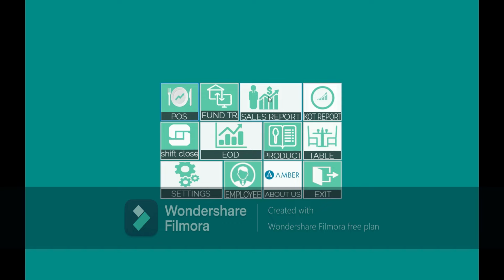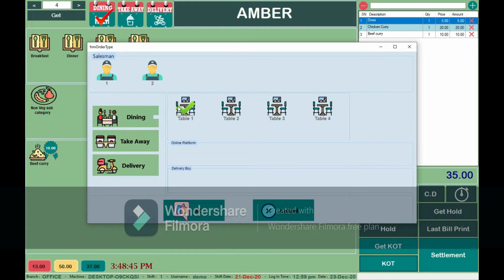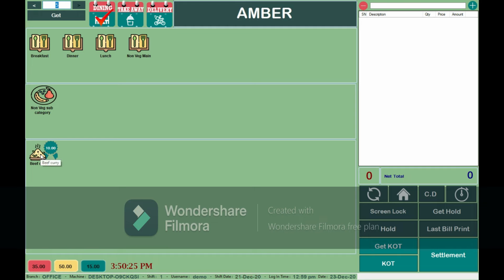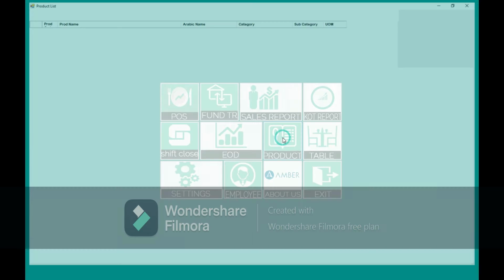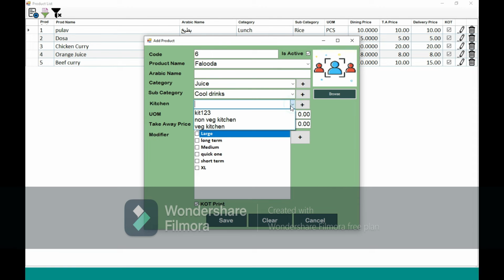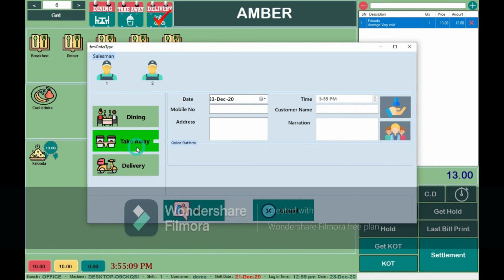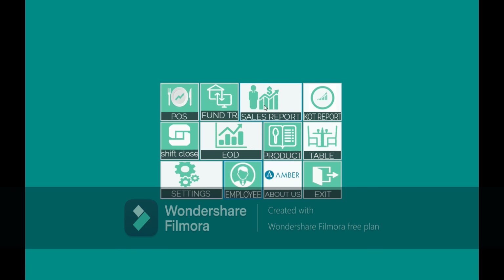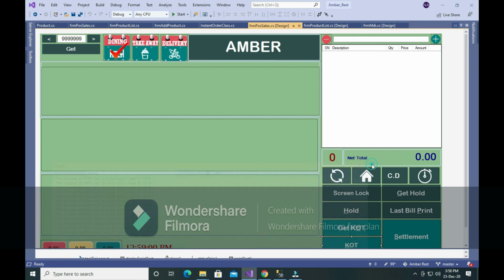Zoomie Tutorials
Zoomie restaurant management software is a very user-friendly application. It helps to increase your sales very easily and monitor your business across in world by using zoomie mobile application